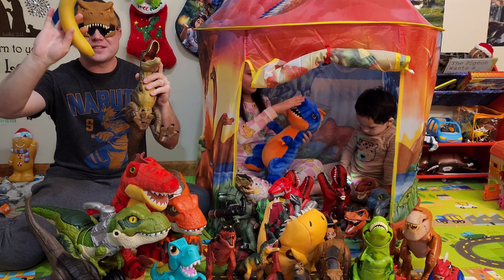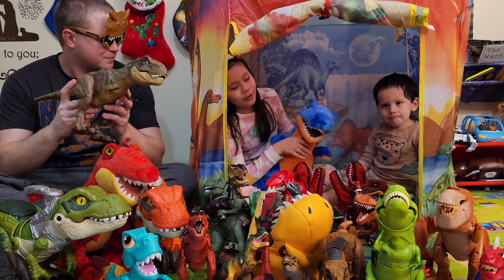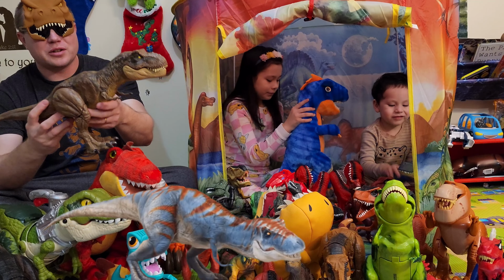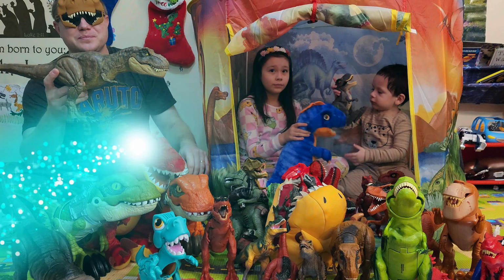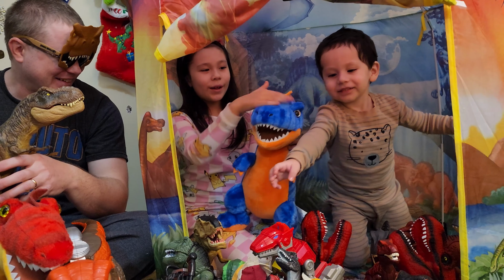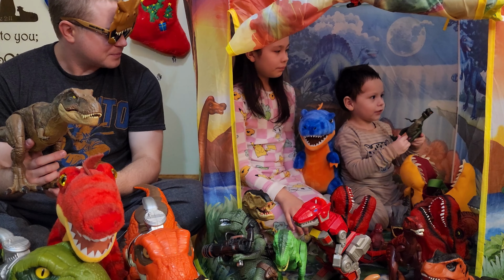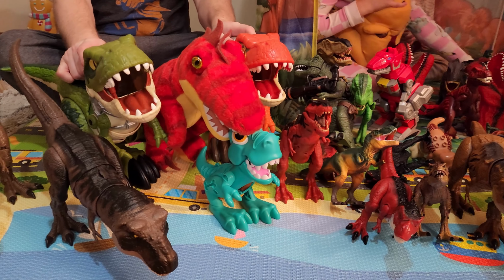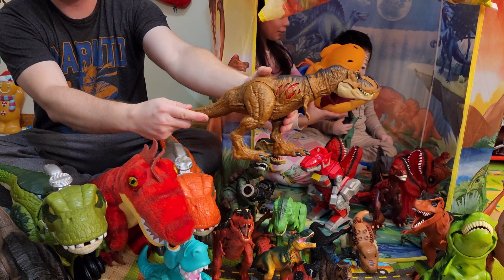Tyrannosaurus Rex Facts and Toys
Come and learn about the T Rex with facts our beautiful toys.